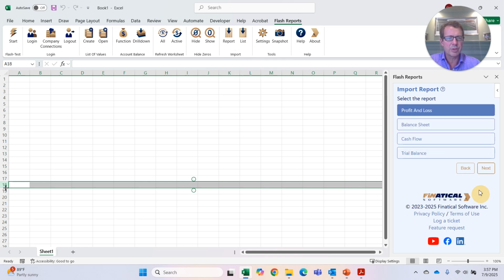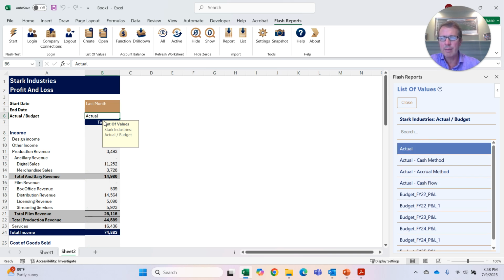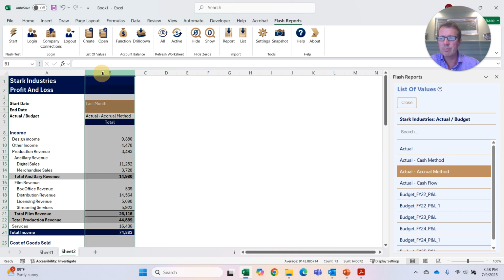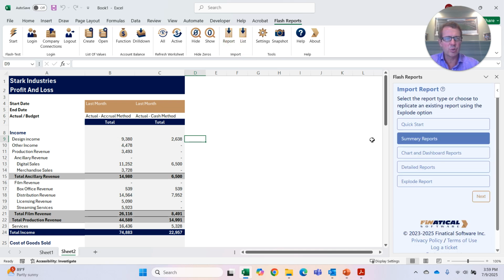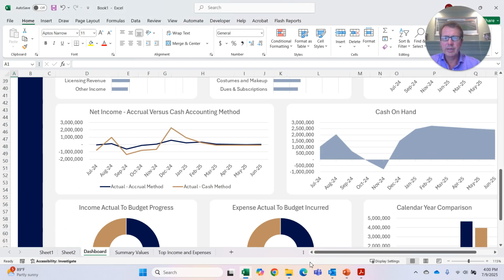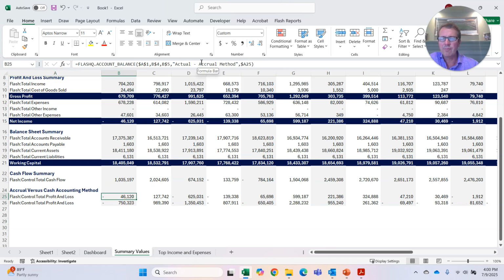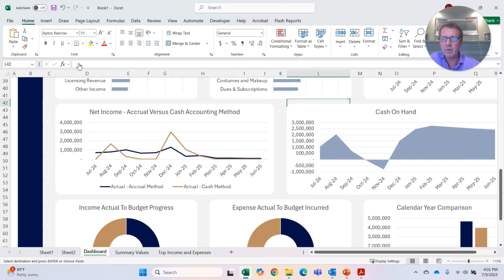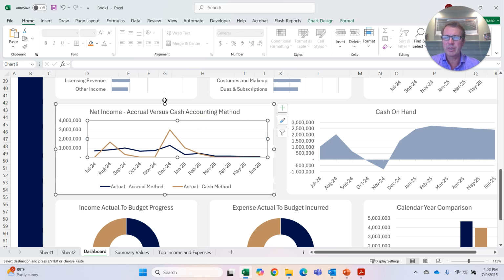Comparing Cash vs Accrual Accounting Methods in Reporting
Shows how to create comparative P&L of Cash & Accrual for deeper analysis, and also how to update Dashboard with comparisons in a 12 month trend report.

00:00 Introduction
00:18 Creating a Report with the Wizard
00:45 Basic Report & LOV
01:00 Explanation of Actual as Default
01:08 Finding the Default in the Settings
01:20 Accrual Basis as Default & How to Change to Cash
01:58 Comparing Accrual vs. Cash in the Report
02:45 Dashboard Example of Chart for Net Income, Accrual Vs. Cash
03:55 Changing the Chart's Data & Updating the Dashboard